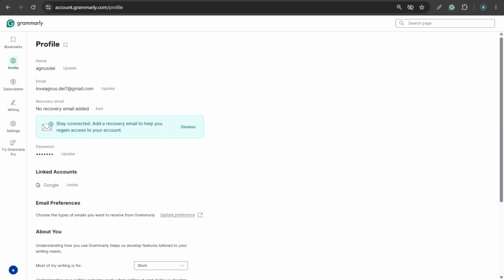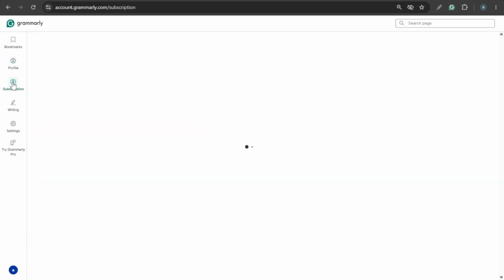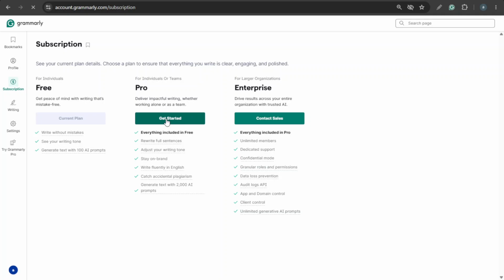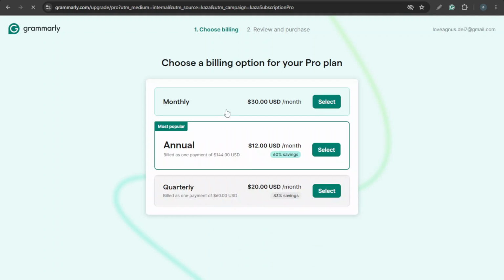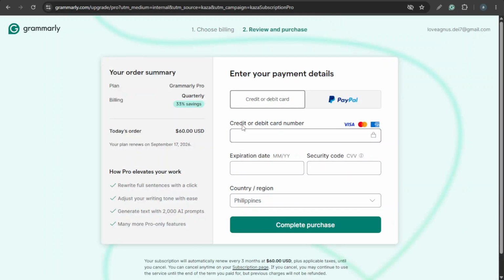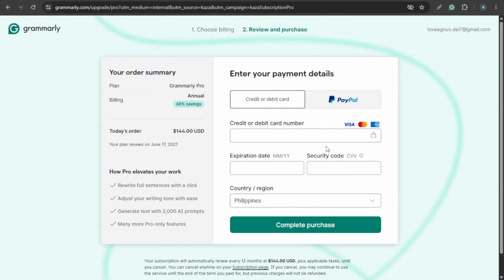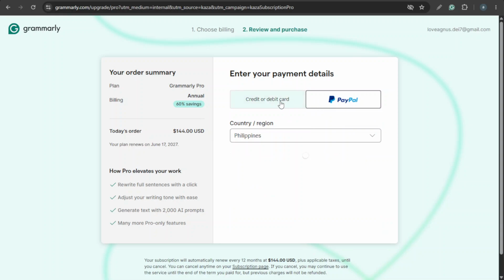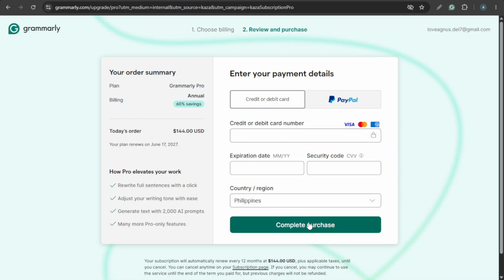How to Upgrade to Grammarly Premium (Complete Steps)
In this informative tutorial, we will guide you through the process of upgrading to Grammarly Premium, ensuring you unlock the full potential of this powerful writing tool. Whether you're a student, professional, or anyone looking to enhance your writing skills, this video provides step-by-step instructions to make the upgrade seamless and hassle-free.

By watching this video, you'll learn how to navigate the Grammarly platform, select the right subscription plan, and maximize your benefits once you're upgraded. Elevate your writing today and watch till the end for useful insights!